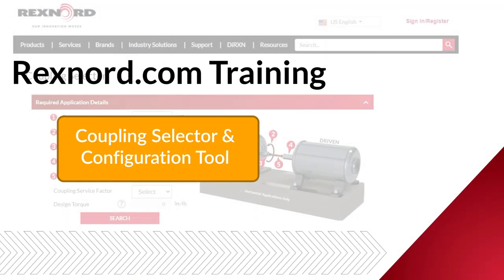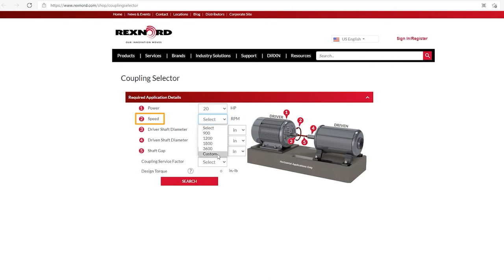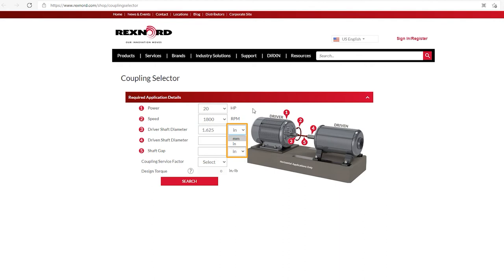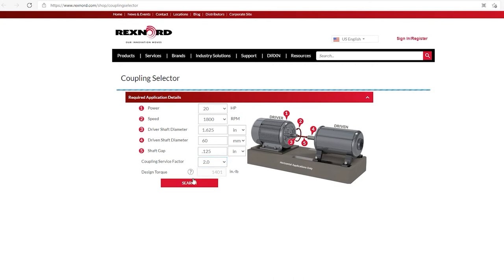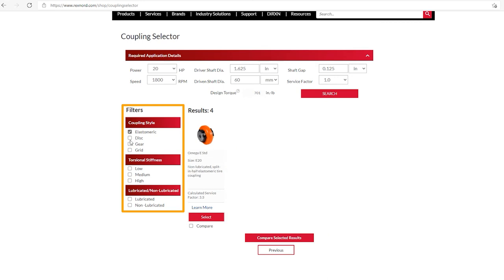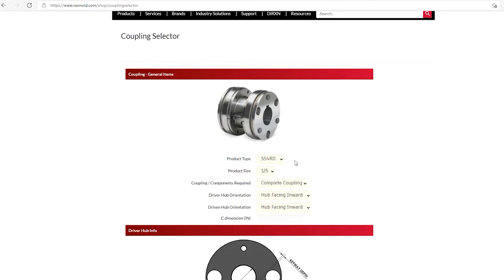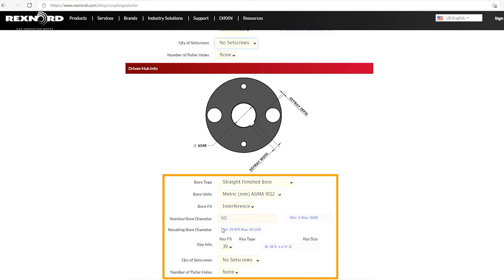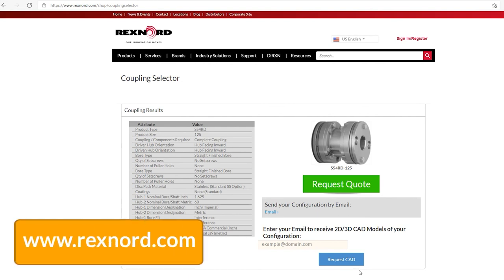REXNORD.COM - Coupling Selector & Configuration Tool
Learn how to use REXNORD.COM to select the proper Coupling for your application